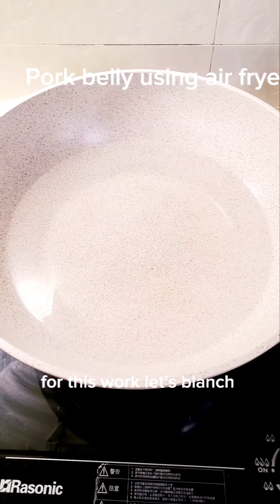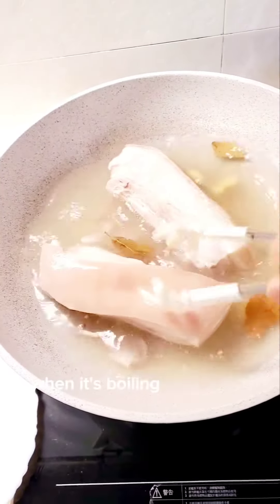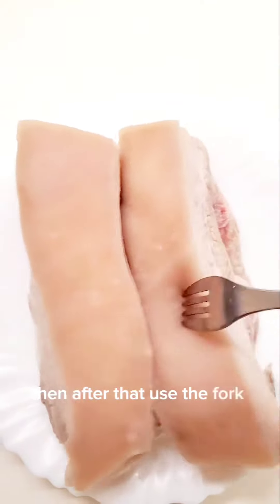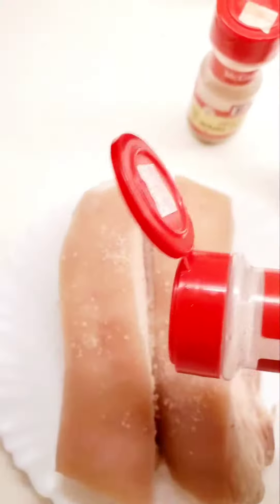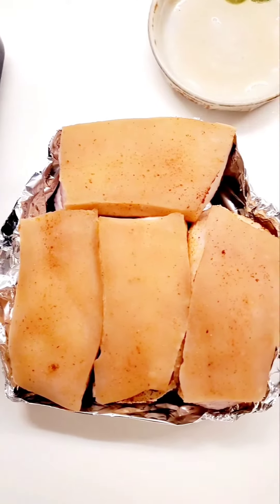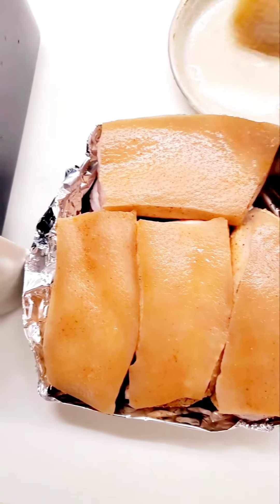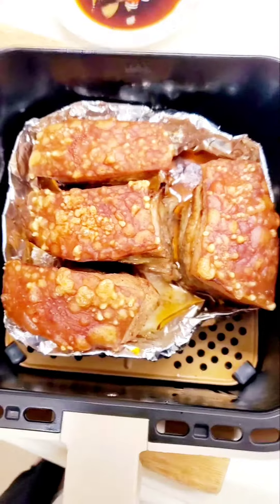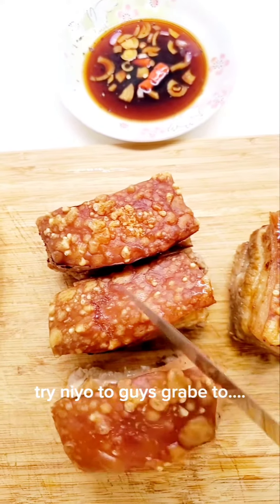Pork belly in air fryer?Try this version.Promise you'll love it.@relzgazzingan8787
Pork belly using air fryer

Procedure:

Boil the pork belly first with spices,  then let sit for few  then marinate, pierce the skin using fork. Before you put in air fryer brush with oil.

1 kg pork belly
just add salt, black pepper and paprika powder then, cook for 1 hr 200 degrees